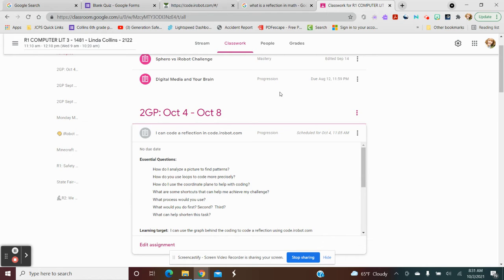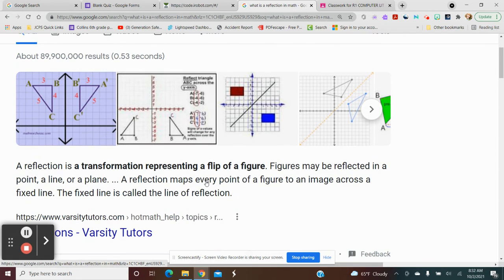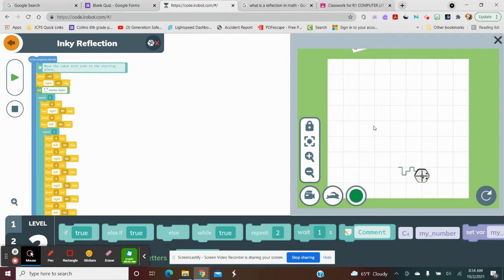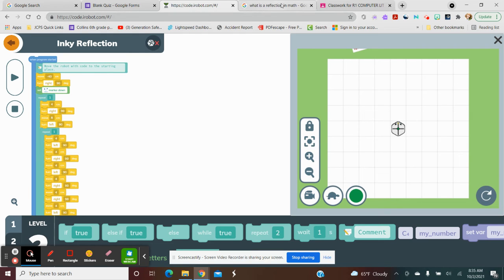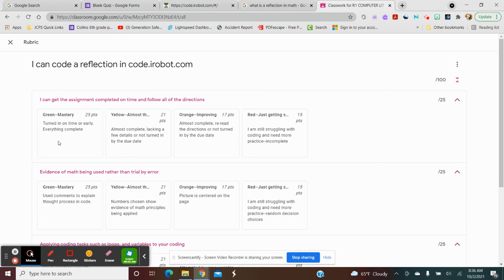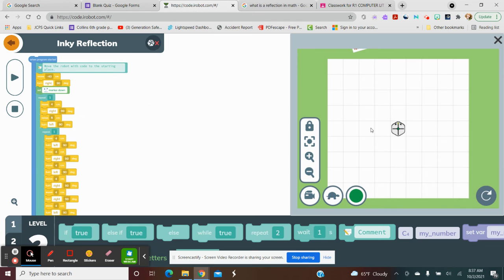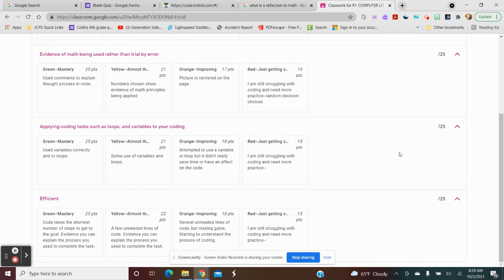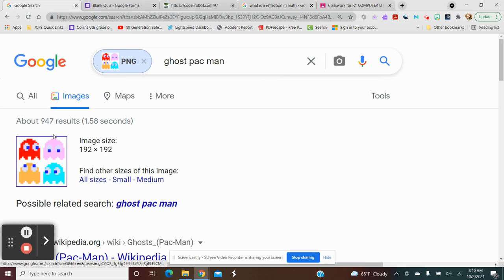Code Pac Man Reflection